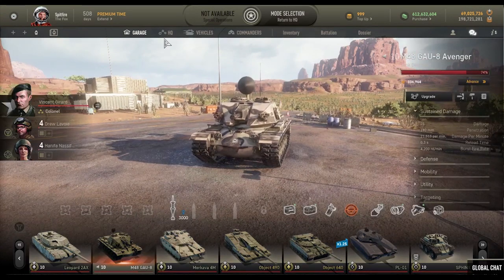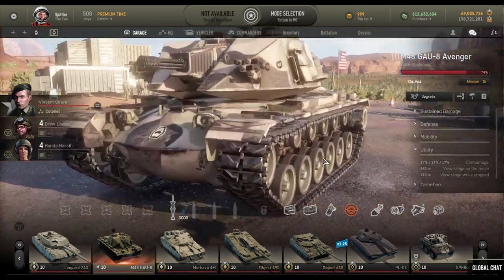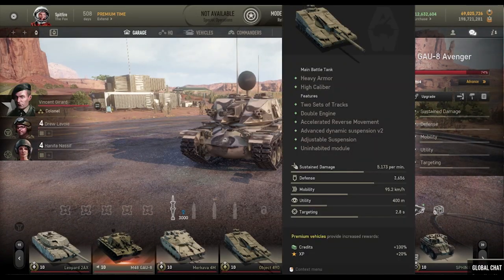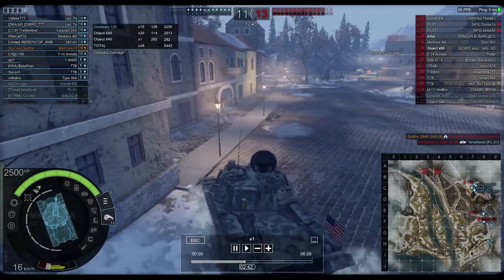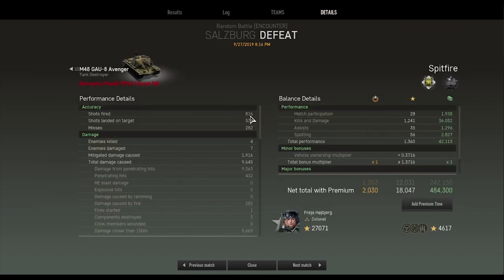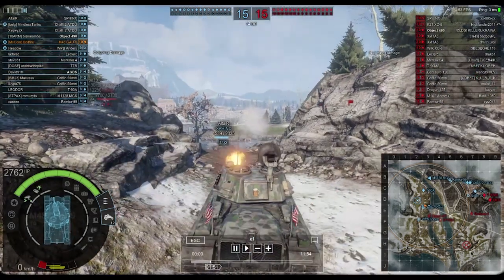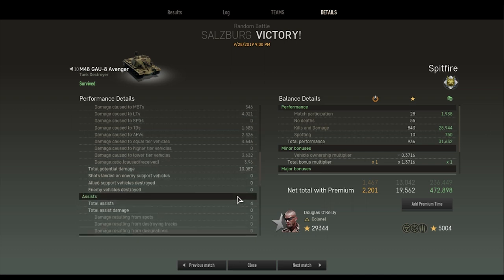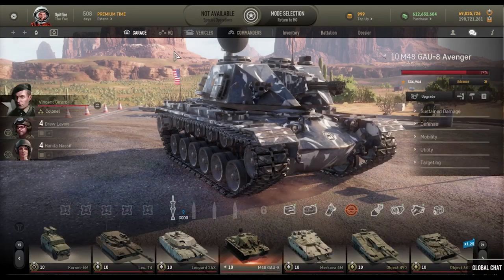BIG.BAD.BRRRRRRT:M48 GAU8 Overview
Comptuer specs
AMD Ryzen 1700
GTX1080
16GB RAM
music used in reviews and streams (ace combat remixes and og music) by Net-Zone